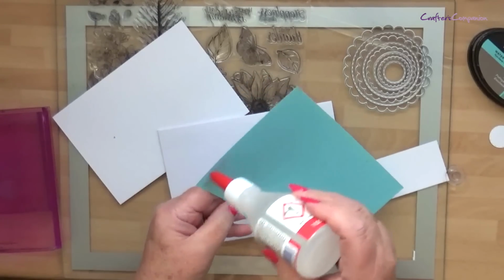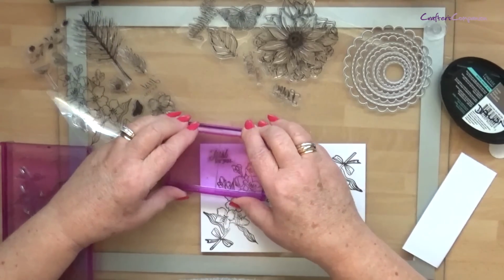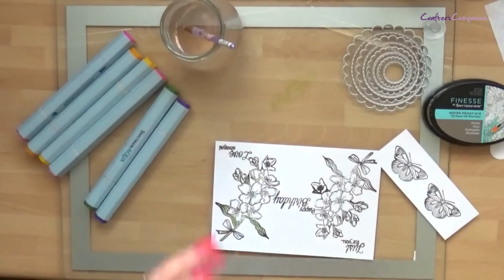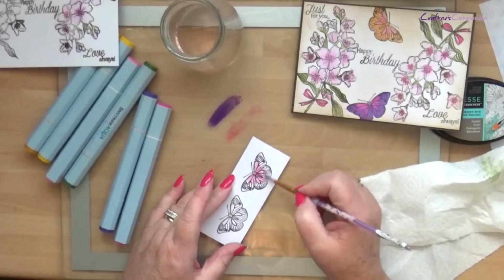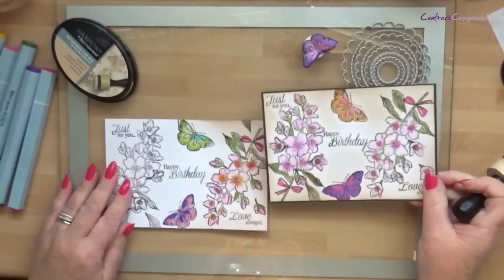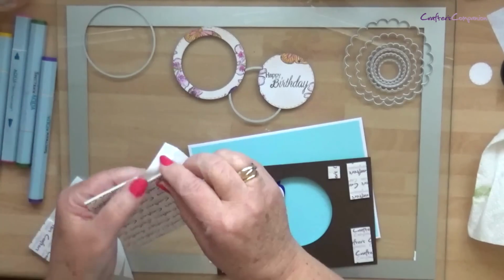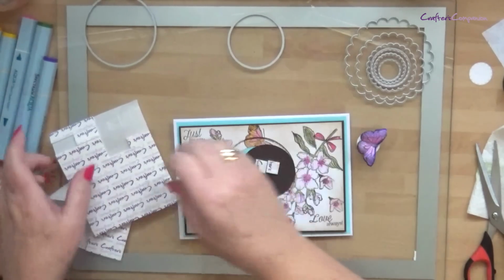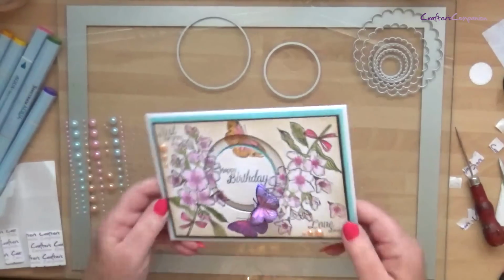Subscription Box 7 - Butterfly Slider Card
In this tutorial Dawn shows us how to create this beautiful Butterfly Slider card using the contents from Subscription Box 7.